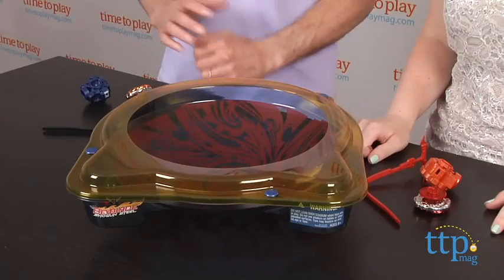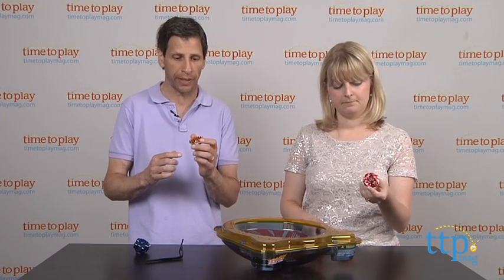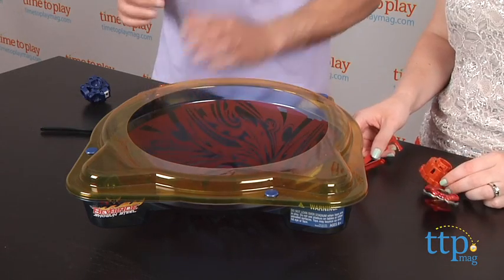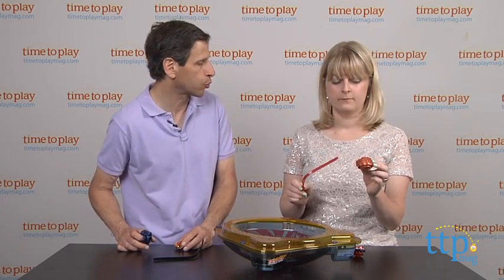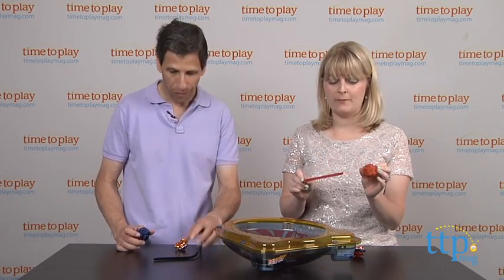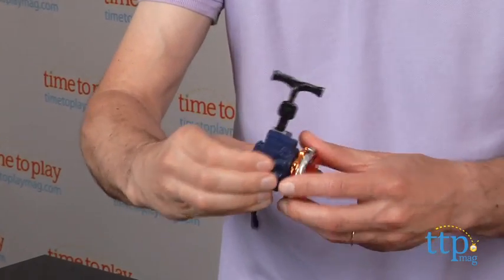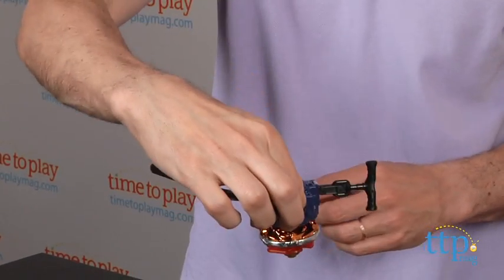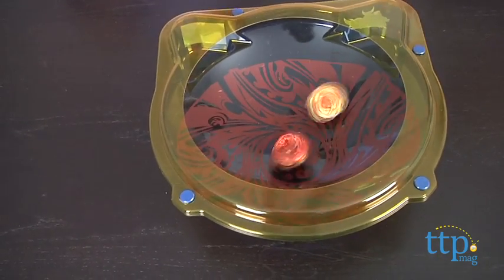Beyblade Shogun Steel Samurai Cyclone Battle from Hasbro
For the full review, where it's in stock, and how much it costs,

The Beyblade Shogun Steel Samurai Cyclone Battle has everything kids need to send two exclusive Beyblade Shogun Steel Beybattle tops battling against each other. The Samurai W145CF top has a spin track part with wings to help stabilize its spinning attack, and a circle flat performance tip piece for side-gripping action. The Ninja Salamander SW145SD top's spin track part lets you switch from attack to defense, while its semi defense performance tip piece steadies its trajectory. These tops can be customized with other Shogun Steel tops, which are sold separately. Only Shogun Steel tops work in this set.

To battle, attach the ripcord to the launcher where the launcher says "in", and then attach your top to the launcher. Pull back on the ripcord and send the tops into battle in the Cyclone Battle arena. The arena rocks and spins as the tops battle.

The set also includes two ripcord launchers, two collector cards, and instructions.